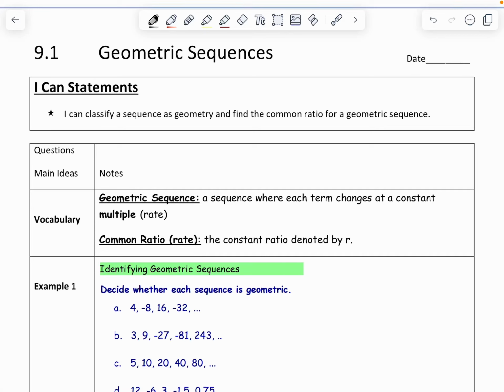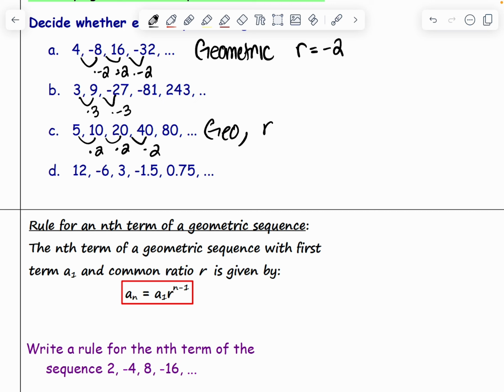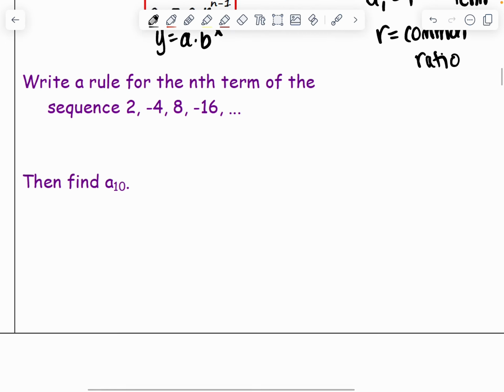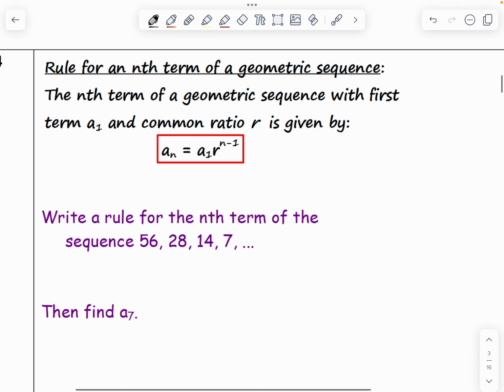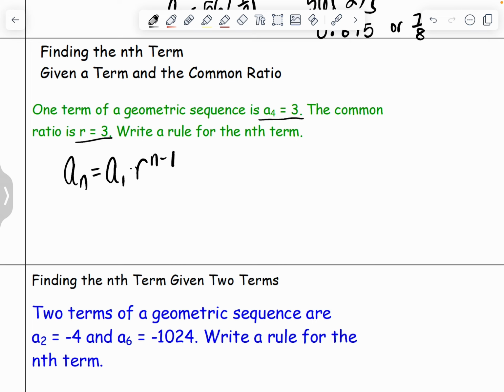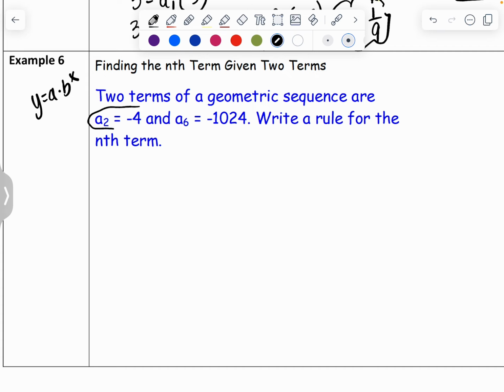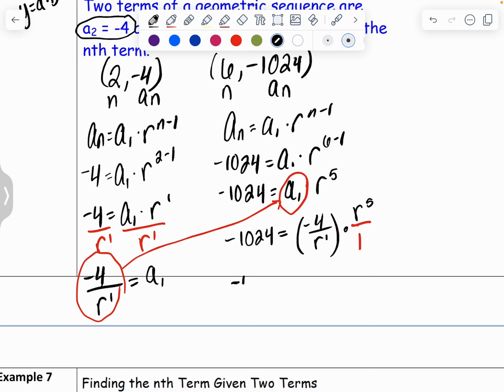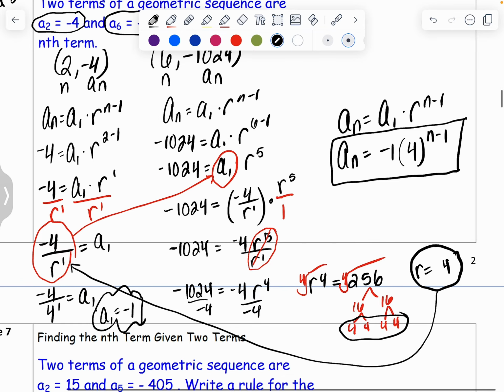9.1 Geometric Sequences